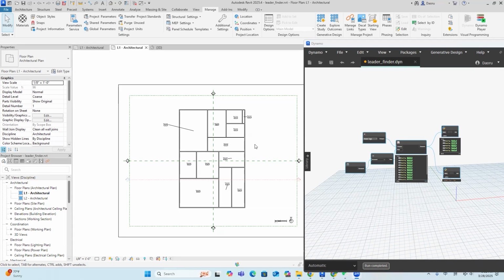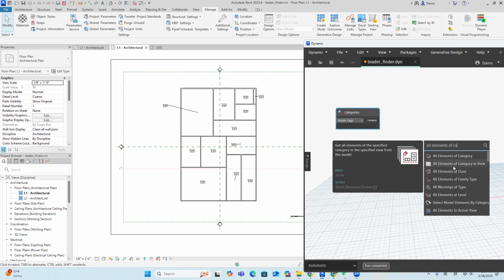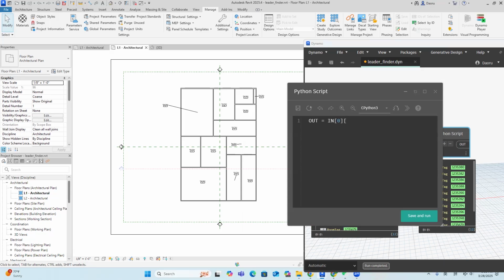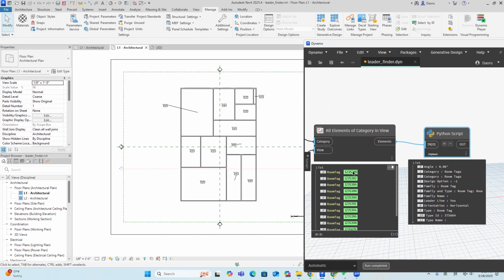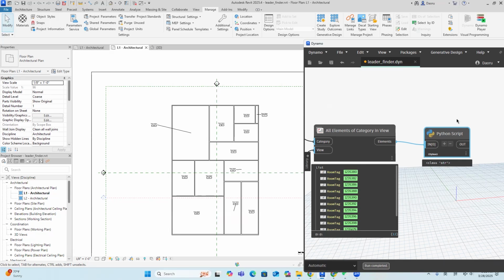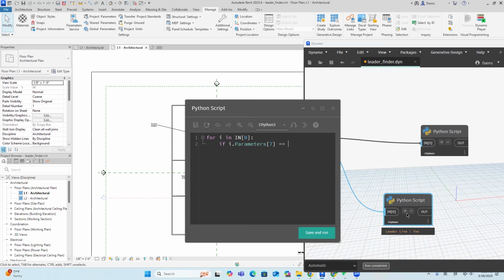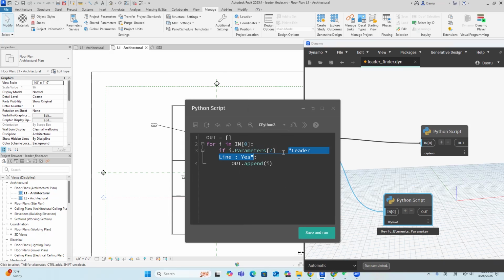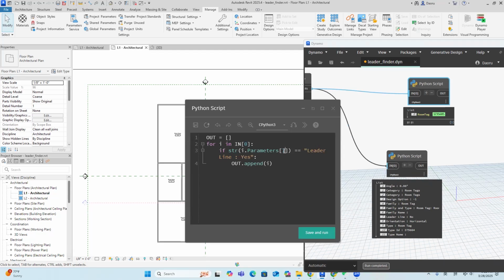Dynamo Tutorial | Revit Room Tag Leaders | Dynamo Python